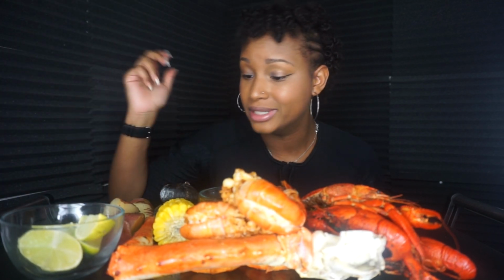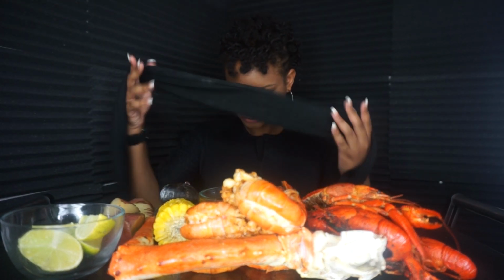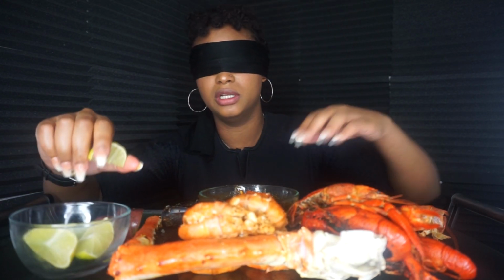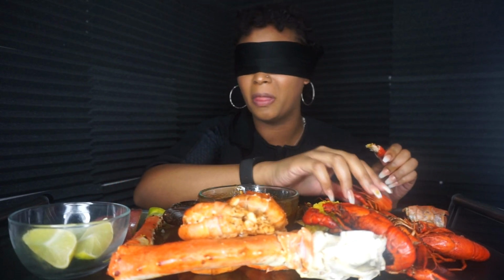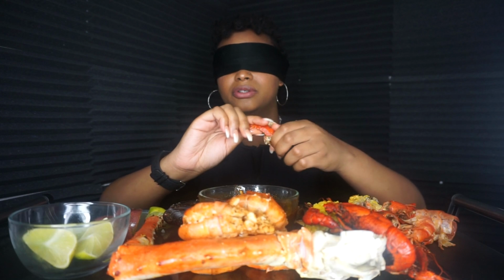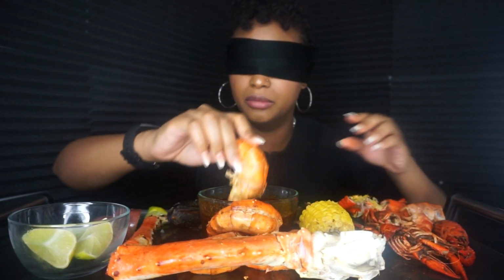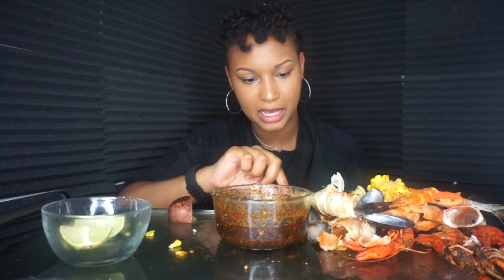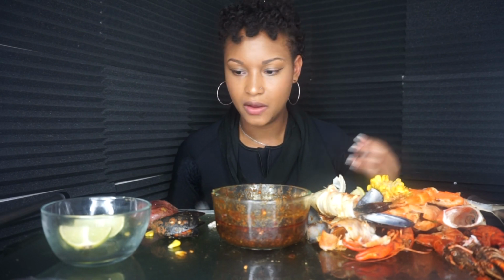BEAST REACTS VIDEO #67